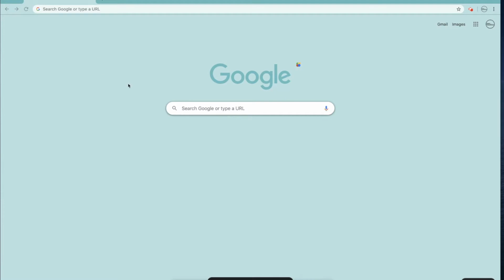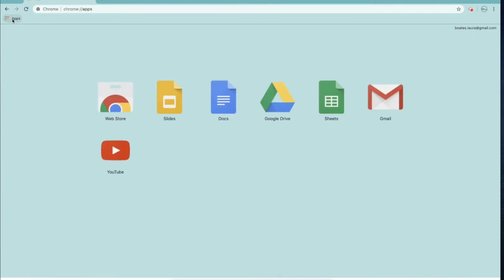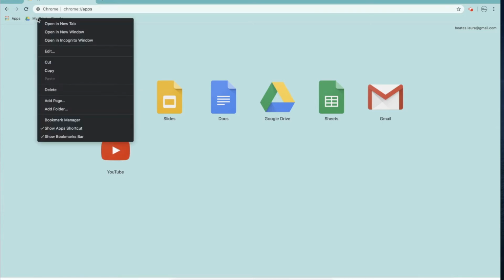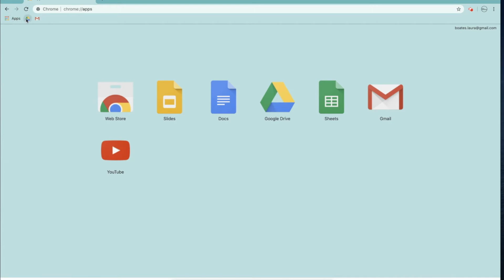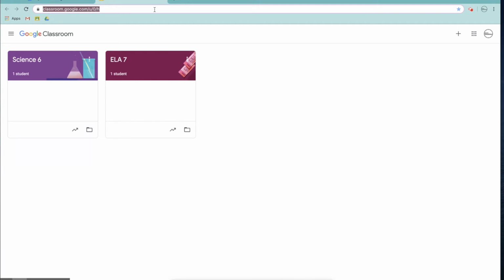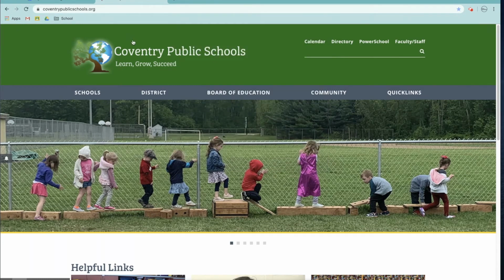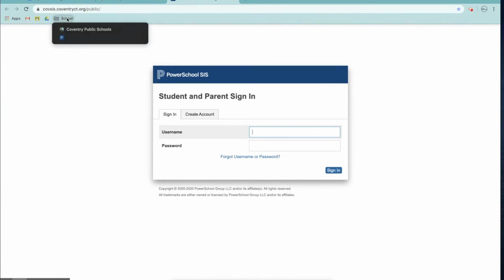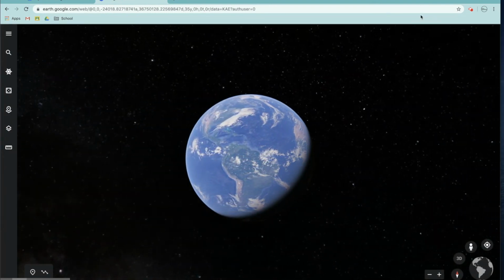Organize Your Chrome Bookmarks So You Can Find Things More Quickly - Total Timesavers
Learn some tips on how to organize your bookmarks in Google Chrome. Easy to follow instructions for all levels of expertise. Use these techniques with any browser system to maximize your efficiency!